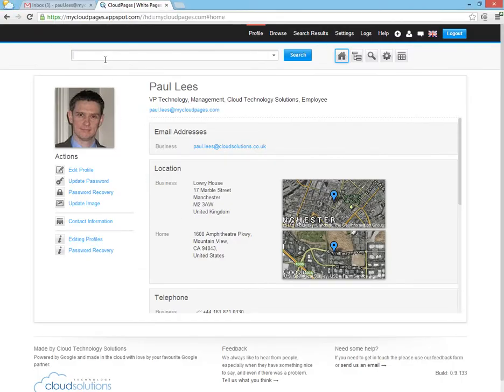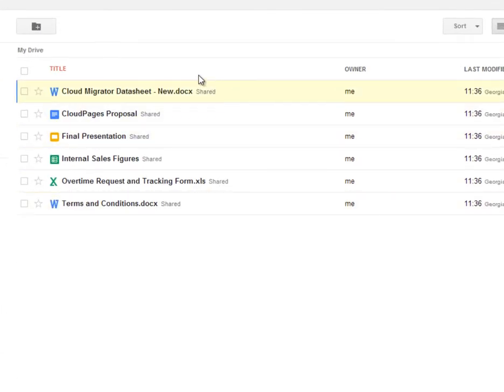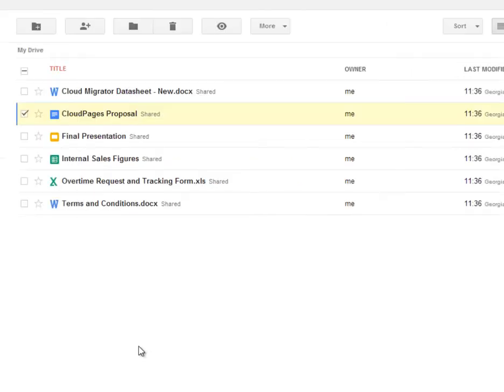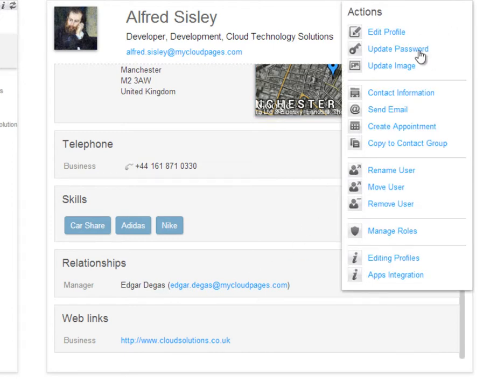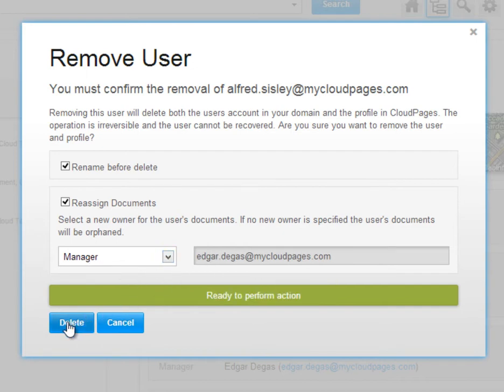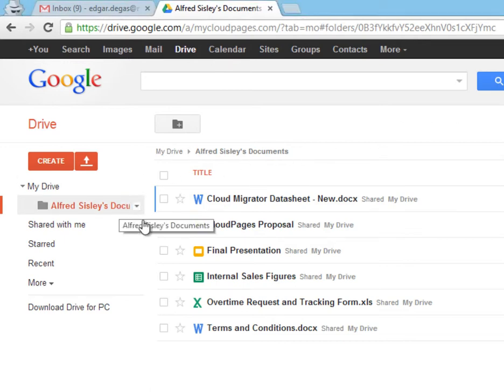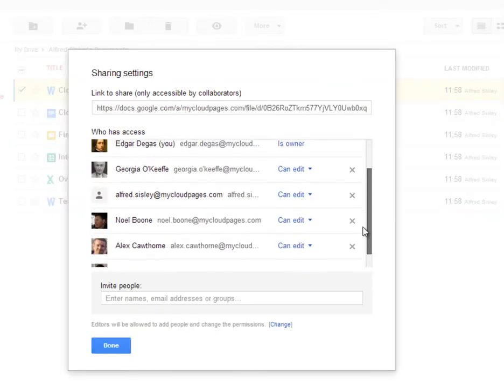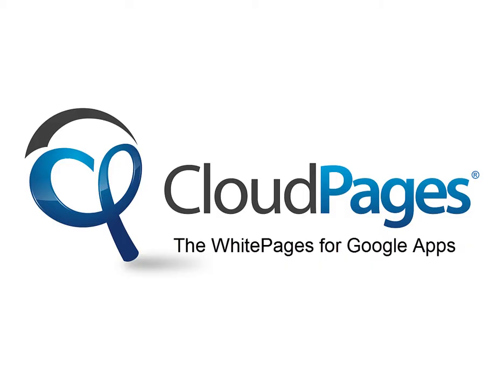CloudPages - The WhitePages for Google Apps - Reassigning Documents for Deleted Users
CloudPages is the most powerful Google Apps directory search and self-service tool providing granular management for any organisation. CloudPages provides Google Apps users with intuitive and enhanced search capabilities allowing users to search beyond just standard name and email address, using keywords like job titles, department, skills, and location or any combination of terms.